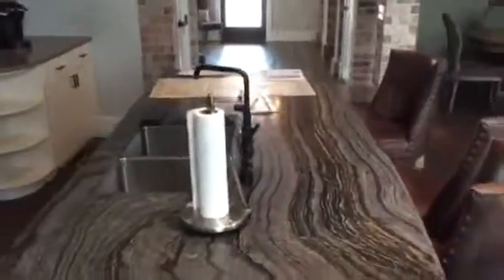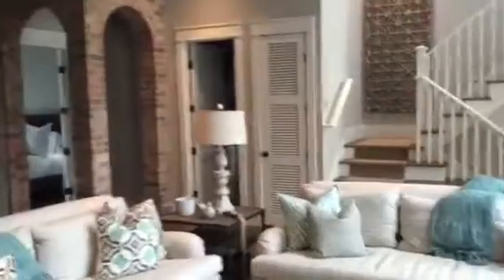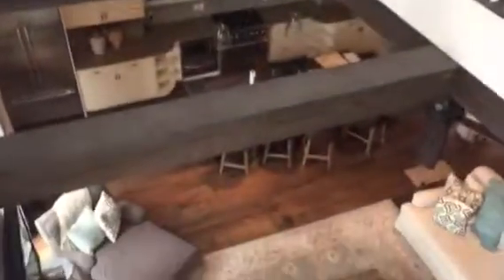41 mistflower watercolor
6 bed 6.5 bath Watercolor home